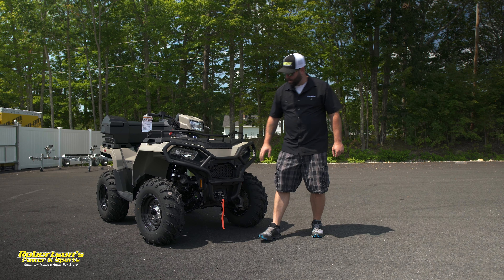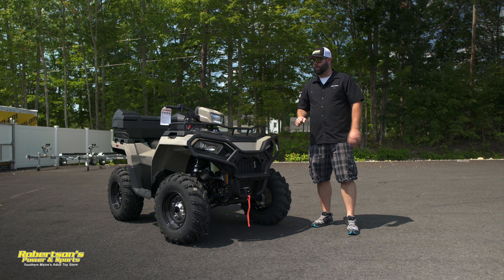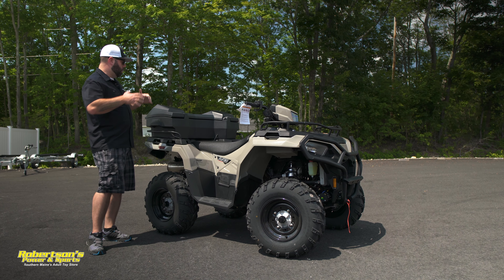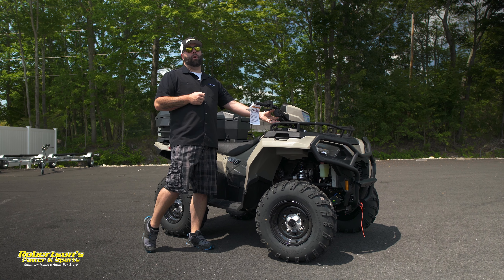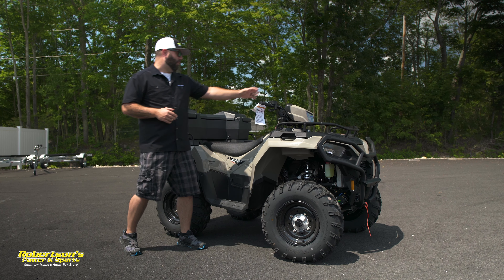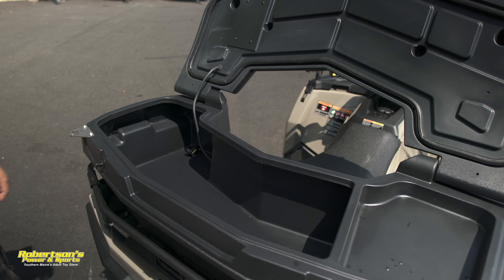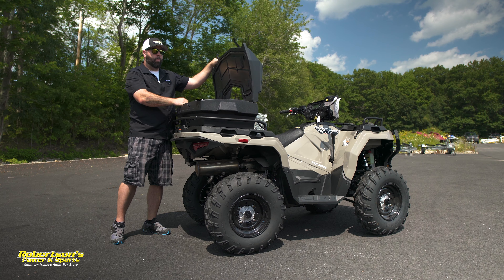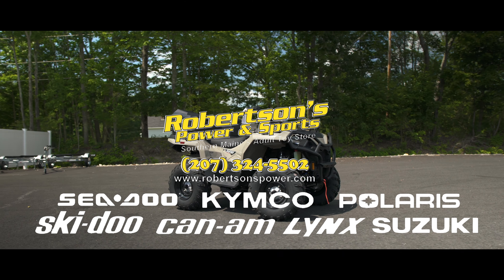2021 Polaris Sportsman 570 Walk Around and Accessories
Walk around of the 2021 Polaris Sportsman 570  features and accessories!

Accessories used on this Sportsman 570

WINCH
* PART NUMBER: 2884832
BLUETOOTH CONTROLLER
* PART NUMBER: 2884987
AUDIO STORAGE BOX

Check out the all new 2021 Polaris Sportsman 570  with some added accessories. See an accessory you like?